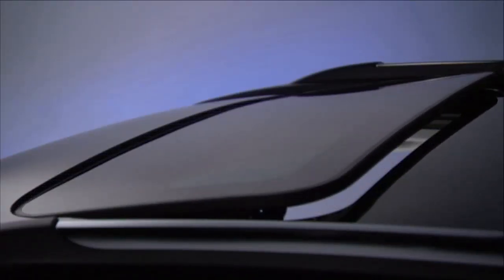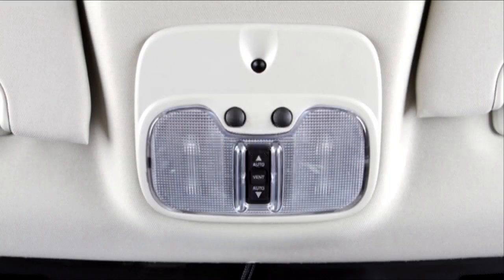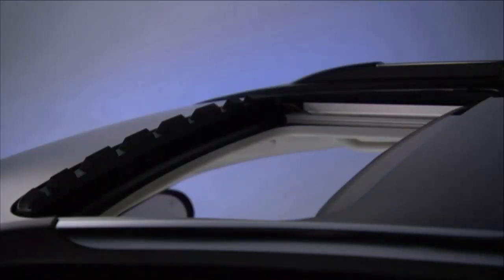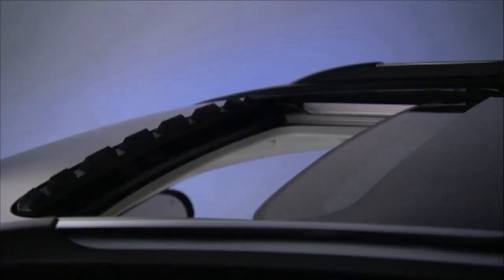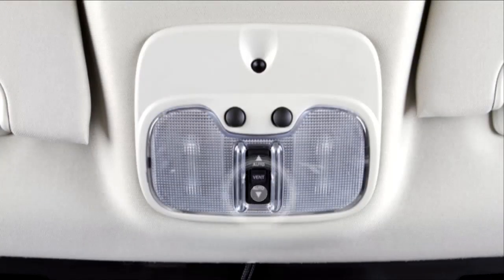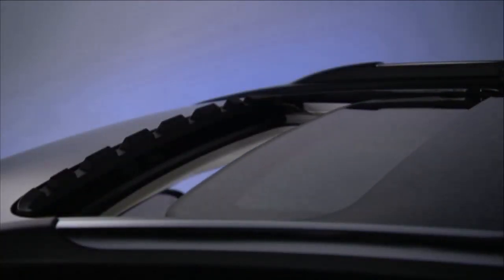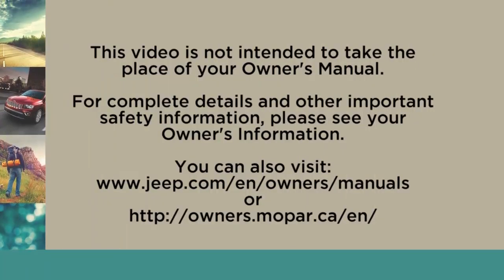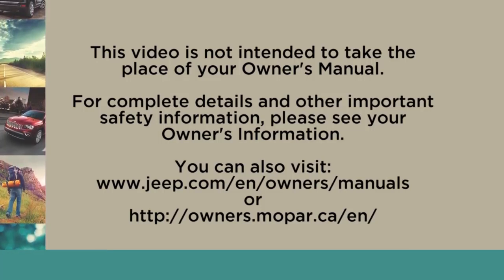Power Sunroof - How to operate the sun roof on 2017 Jeep Compass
This video covers operation of the power sunroof on your 2017 Jeep Compass. Operation of the sun roof and sunshade are covered in detail. You will also learn about the express close feature for the sunroof.